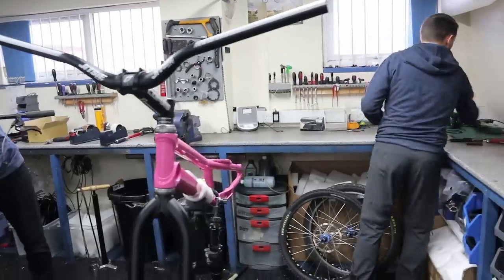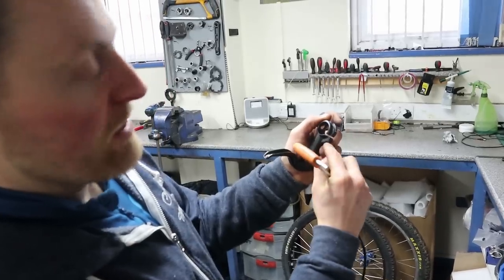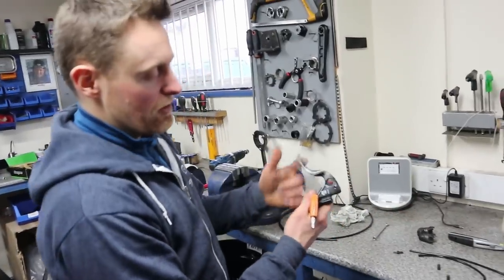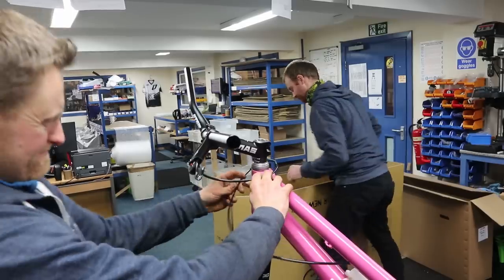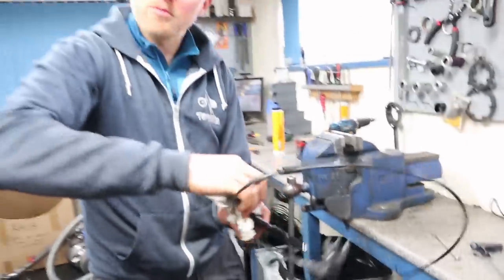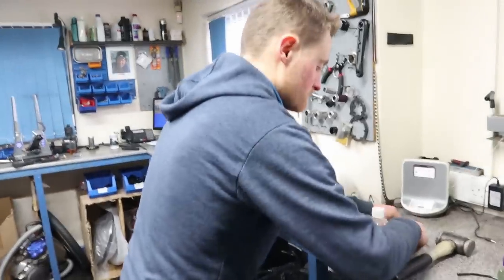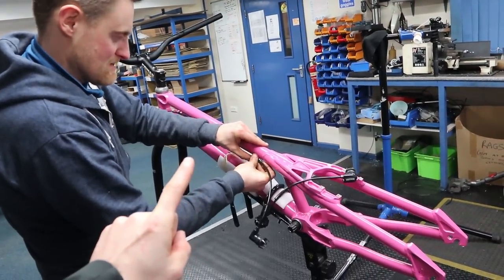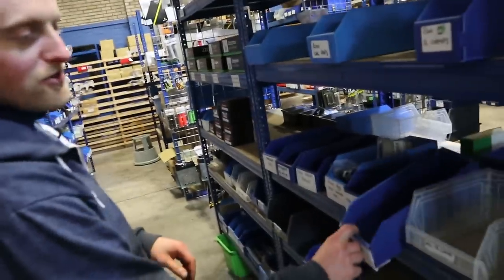Magura HS33 Set Up : Everything You Ever Needed To Know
Brakes are one of the most important part of a trials bike, without good brakes it becomes very difficult to perform most techniques needed and is also very dangerous, often our lives depend on our brakes!

One of the most popular brakes for trials riding is the Magura HS33, it's a hydraulic rim brake which has had a few changes over the years but one of the more popular versions was the 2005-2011 model (before they used the carbotecture material) but most of the advice given in this video will translate onto other years.

It's a long video but Adam gave such great advice I decided to keep pretty much all of it in, we talk about cutting hose, fitting barbs, bleeding, clamp setup and hints and tips on how to get the 2005 lever running sweet.

Big thanks for Adam for his time, please head for anything trials related or to get the best advice.

Video taken from my cheap bike series supported by Tartybikes,